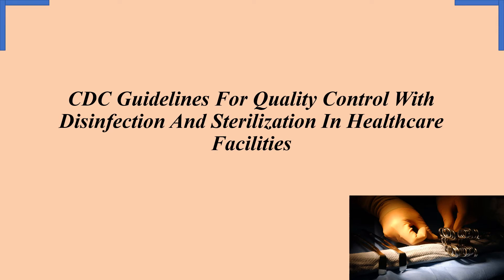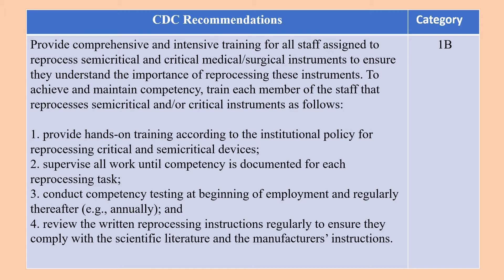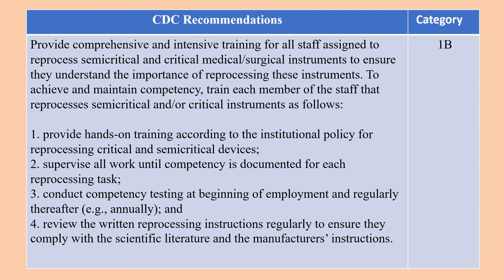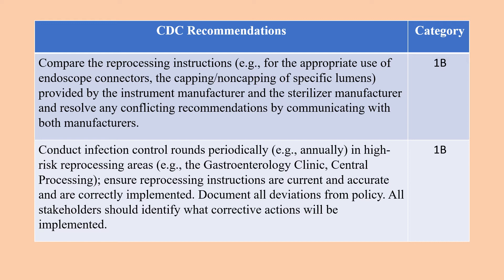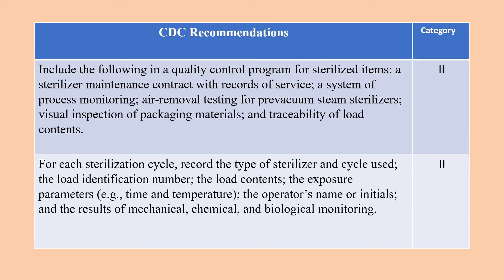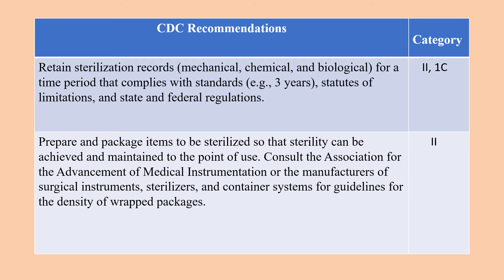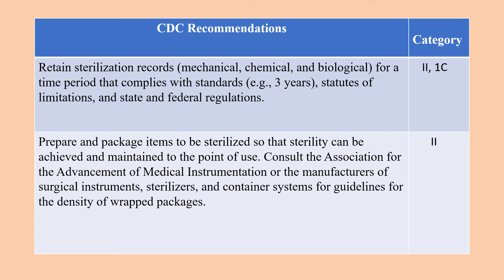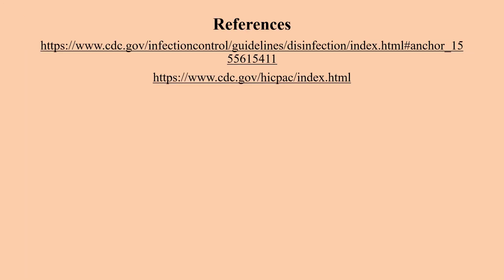CDC Guidelines For Quality Control With Disinfection And Sterilization In Healthcare Facilities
Watch this video if you want to know about the CDC guidelines for quality control with disinfection and sterilization in healthcare facilities as it is important to ensure that medical and surgical instruments do not transmit infectious pathogens to patients.